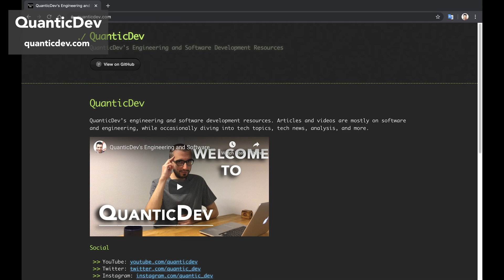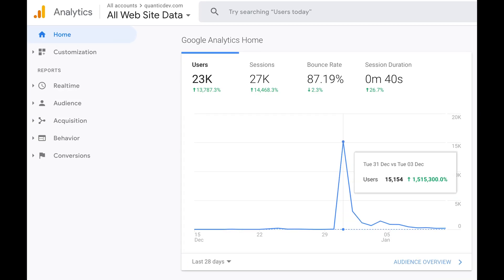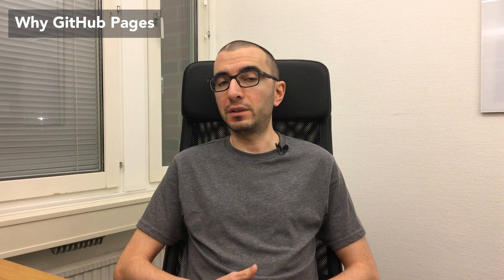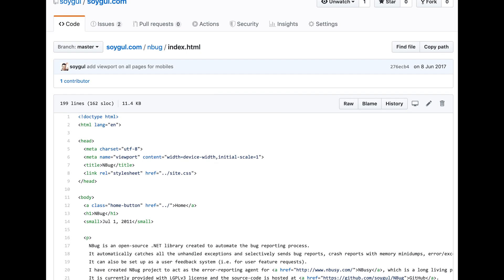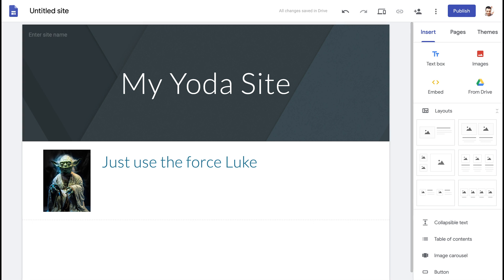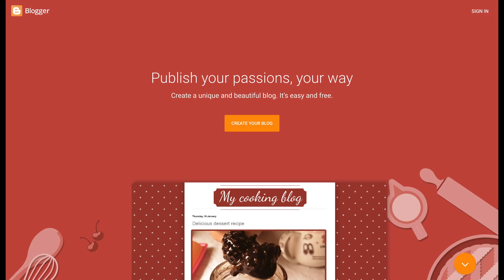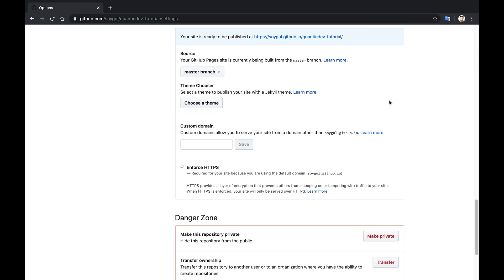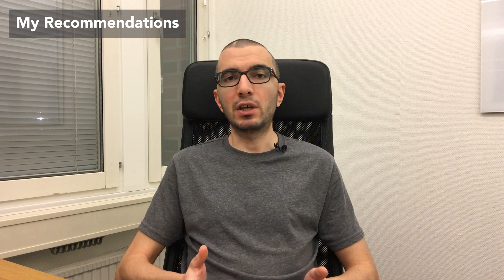How to Set up a Free Website with GitHub Pages (tutorial) - How I Created quanticdev.com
I have recently published quanticdev.com using only GitHub Pages and markdown and decided to create a guide to preserve this knowledge in the form of a video so I can reuse it in my future projects. GitHub Pages is a free and a pretty good hosting service. It is an add-on for regular GitHub repositories, and you can host your website as well as code and other things in one repo, which is pretty good. I must warn that GitHub Pages is intended for techies. If you want something much simpler, go with Google Sites, or Blogger.com, or WordPress. In the first part of this video, I will discuss the strengths and weaknesses of GitHub Pages. In the second part, I will deploy a brand-new website using GitHub Pages and simple markdown. Everything will be done through GitHub's UI and online code editor. I will also demonstrate a sample React website hosted on GitHub Pages.

Outline of this video:
  • QuanticDev.com Intro
  • Why GitHub Pages
  • Advantages
  • Disadvantages
  • Alternatives
  • GitHub Pages Setup & How I Created quanticdev.com
  • My Recommendations
  • Conclusion

Abstract:

Why GitHub Pages
Most tech people already use GitHub in one way or another. Open-source software, hardware schematics, etc., a lot is hosted on GitHub. If you are already using GitHub, you can set up your website without needing to learn any new tools. If you were to use another host, you would have to learn their tools and way of doing things which would introduce complexity to your workflow.

Advantages
• Easy Setup and Free: Setting up a new website with GitHub pages will take you 10 minutes for the first time and just several minutes for your next website.
• GitHub Integration: As I mentioned, GitHub Pages is a part of GitHub so it integrates nicely with the GitHub ecosystem.
•Automatic Deployment: When you commit some code to your repo or change a file through GitHub's UI, your site is redeployed automatically within seconds.
• GitHub Editor: You can directly create or edit files on GitHub's code editor.
• Pull Requests: Other people can contribute to your website using GitHub Pull Requests.
• GitHub Issues: People can report errors in your website simply using GitHub issues.
• Jekyll and Plugin Support: GitHub Pages have built-in support for Jekyll and Jekyll plugins.
• HTML Support: You can opt to generate your pages by hand using good old HTML, CSS, and JavaScript.
• React Support: You can use any framework, including React, that can compile down to static HTML and JavaScript.
• GitHub Actions: If you need to auto-generate custom RSS files or need to do other chores every time you make a change to your website, you can automate them using simple GitHub Actions.

Disadvantages
• Only for Static Websites: GitHub Pages is only meant for static websites, and it does not support PHP, Python, or any other server-side framework.
• Comments Plugin: If you want comments under your pages or posts, you will have to use special plugins that convert each comment into a GitHub Pull Request, so you can review and publish them.
• Jekyll is Limited: If you choose to go with Jekyll, you will soon realize that it is meant for simple-ish websites and blogs. It has very basic page routing support, very primitive RSS plugin, etc.
• 100 MB Limit: You cannot upload files bigger than 100 MB to GitHub. You might also get throttled if you are eating up a ton of bandwidth.

Alternatives
• Google Sites: For non-techies, Google Sites is my go-to advice.
• Blogger.com and WordPress.com: If you want to create a blog rather than a regular website, these two fit you better.
• Heroku and Firebase: Both of these are meant for developers and will require coding. In return, you will get the ability to access a database and other services via deploying server-side apps.